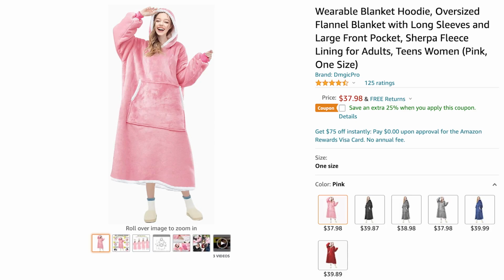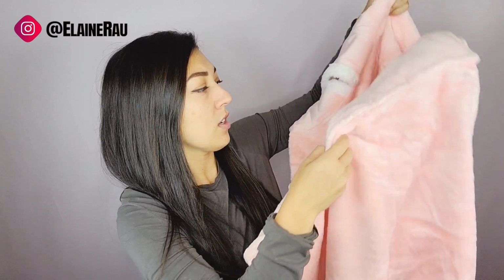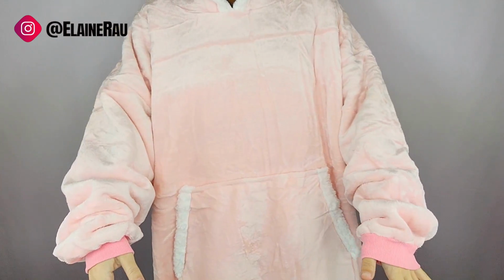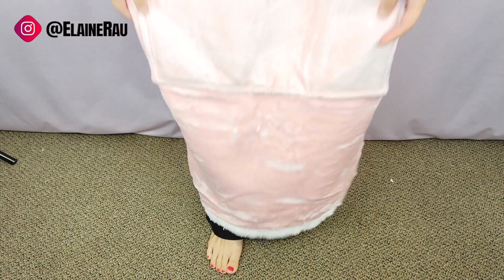Blanket Hoodie | Product Reviews By Elaine Rau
I'll be staying snuggly and warm all winter season in this blanket hoodie.